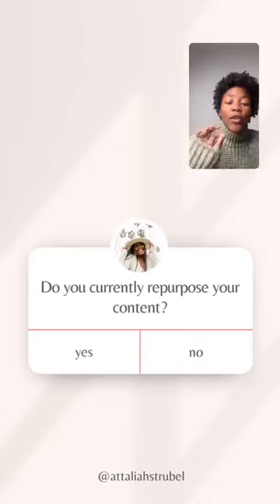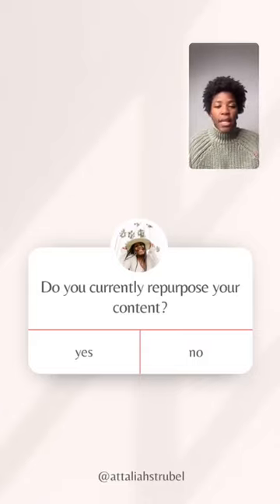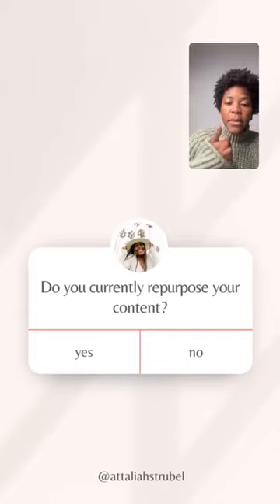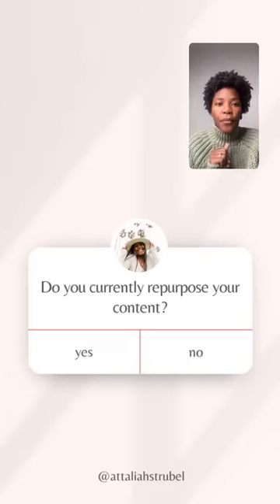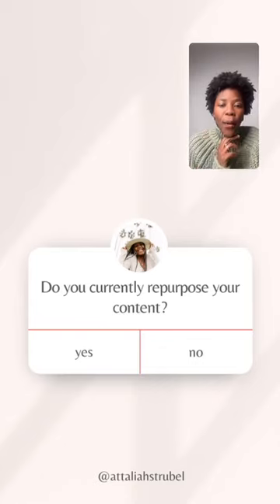Repurposing content onto Tiktok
In this live, we talk about repurposing your content on TikTok.

1. Understand TikTok viewers: know what people are wanting on TikTok

2. Market Research: take a look at what’s performing well on TikTok. Remember this is inspiration NOT copying.

5 ways TikTok is different from Reels:
1. It’s all about inching down
2. Skits are popular
3. Storytelling
4. Quantity
5. Lose the aesthetic

Join me for the Recycle Your Content FREE masterclass March 7th at 8:30 PST!

to check out free resources to grow your small business!